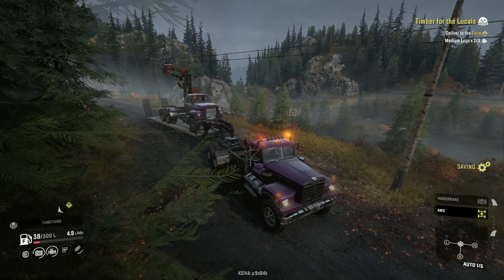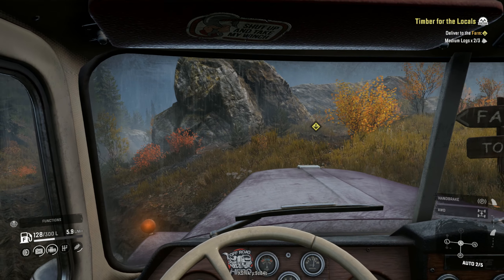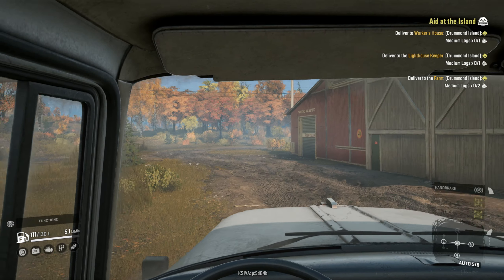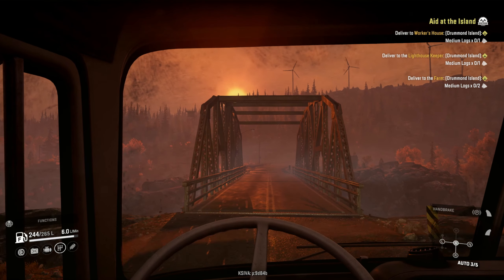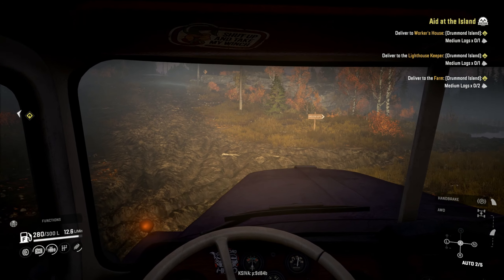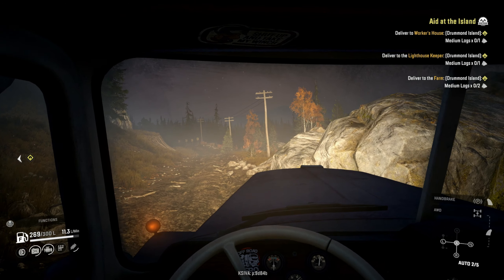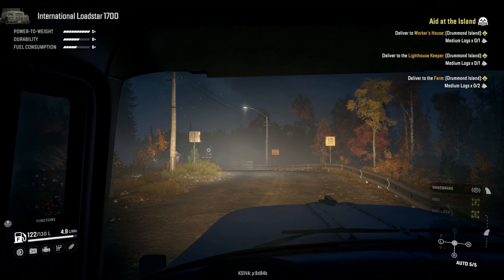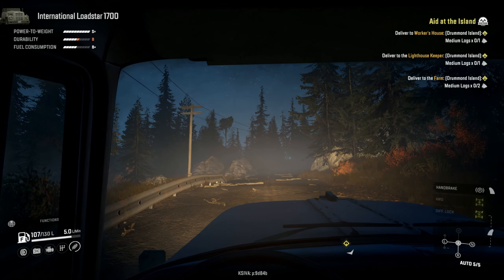The Long Road Home - SnowRunner - Hard Mode #32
Todays Task: Delivering the last logs for Timber for the Locals in Black River and bringing everything back to base.

I've come up with some limitations to my gameplay.
The following rules now applies going forward:
- No recoveries, No exceptions.
- Winches are never used for travel(No convoys).
- All trucks recovered have to be repaired at the garage for full fee before use.
- Free Trucks can not be brought out if that region, only bought trucks.
- No map/region hopping, maps are completed one after another.

I might add to these as we continue playing, stay posted.

Mods:
[IR] Gooseneck Trailer Pack
Free The Logs - Auto Load Logs on Mod/Tweak Trucks

SnowRunner is an off-road driving simulator that takes you to the extreme Siberian and American wilderness. Available on Epic, Steam, Xbox, PlayStation and Switch.